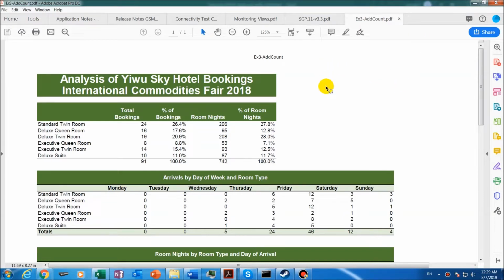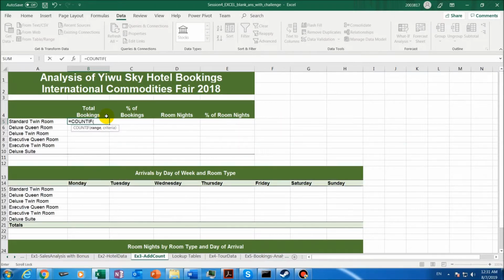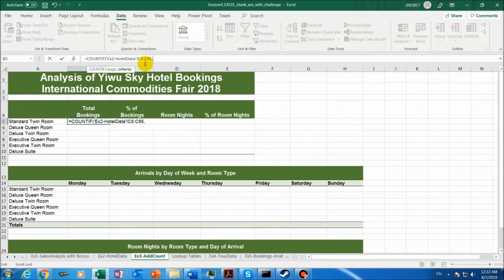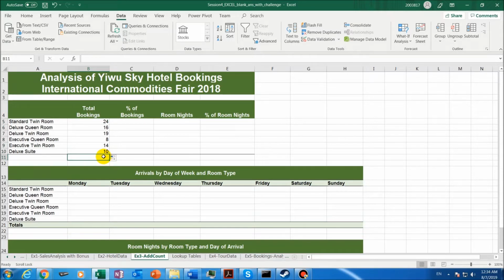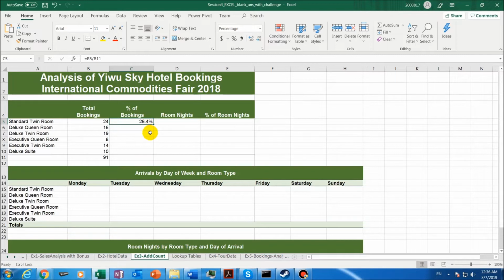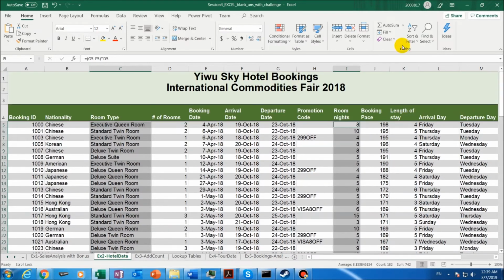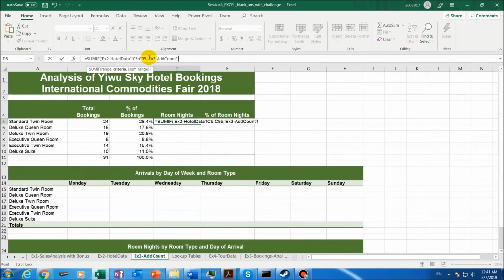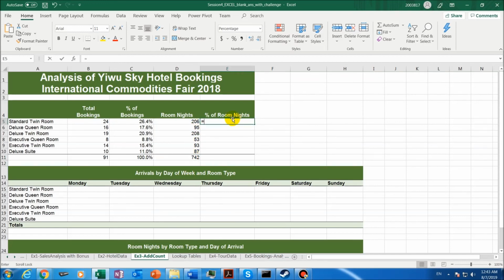Ex3-AddCount: Using COUNTIF and SUMIF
Calculate total bookings and total room nights for each room type